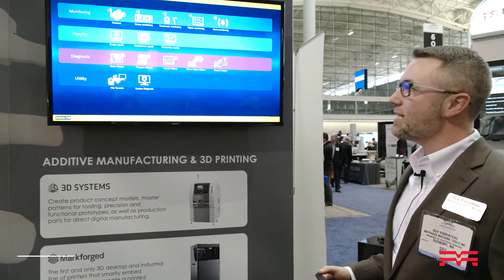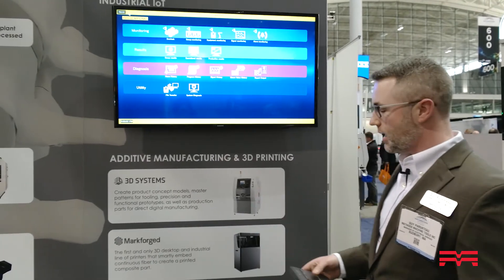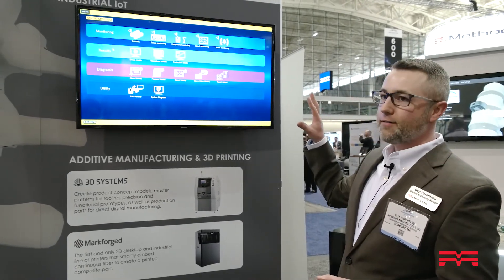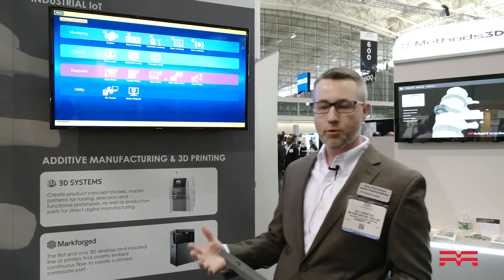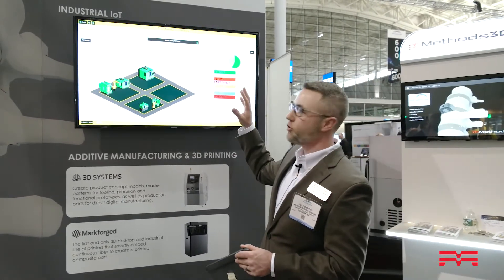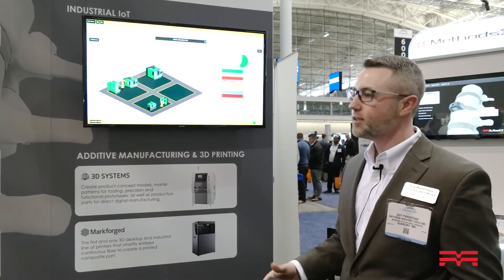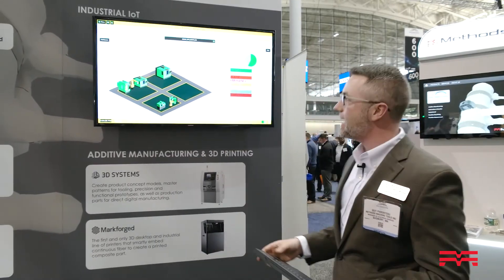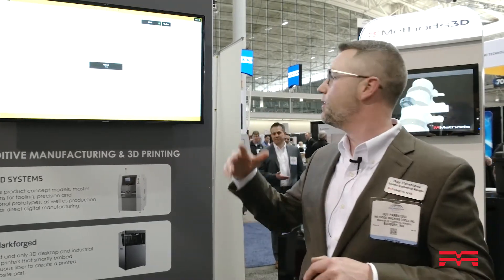Industrial IoT - FANUC MT-LINKi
FANUC MT-Linki demonstration of how easy it is to connect and monitor all your machines.

Featured at Smart Manufacturing Experience 2018.